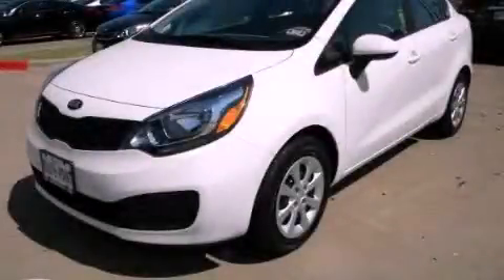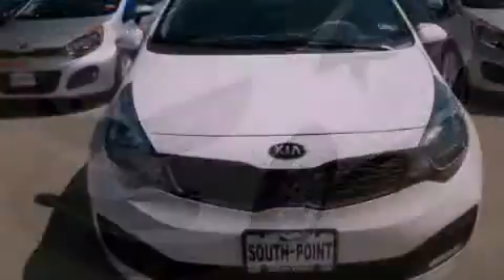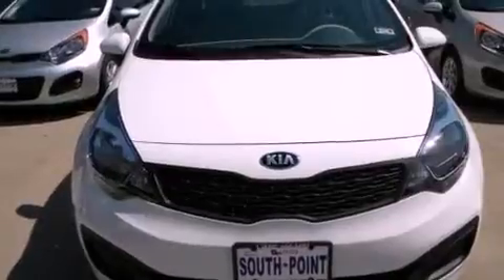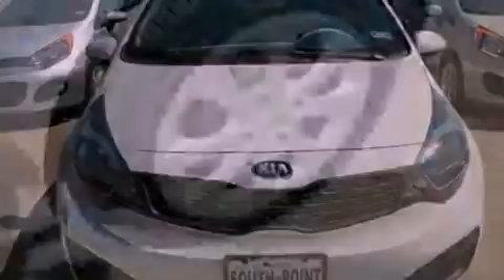2013 Kia Rio Austin TX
Year : 2013
 Make : Kia
 Model : Rio
 Engine : 1.6L DOHC GDI dual CVVT 16-valve I4 engine
 Trans . : Manual
 Exterior : White
 Miles : 5
 Interior : Black

 5306 South I H 35

 2013 Kia Rio Austin TX